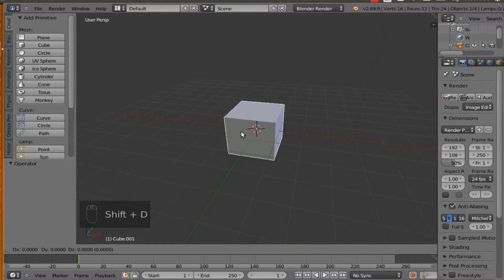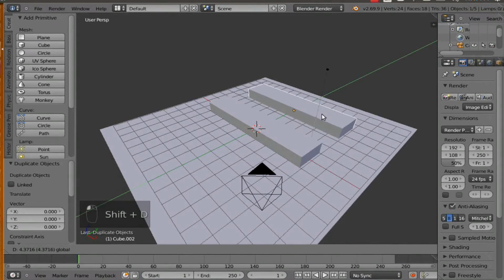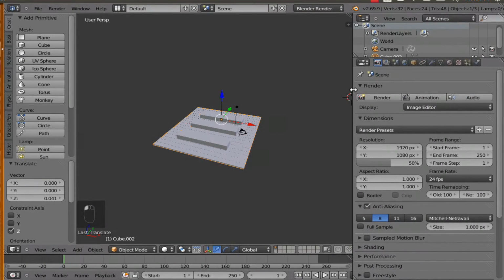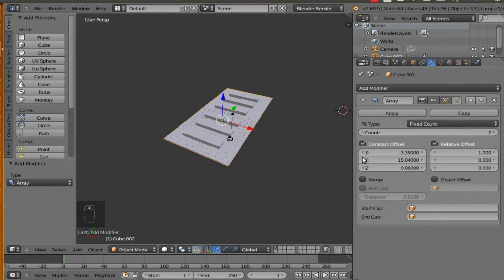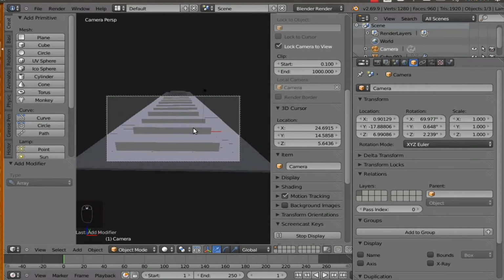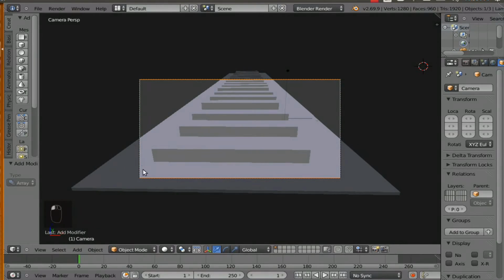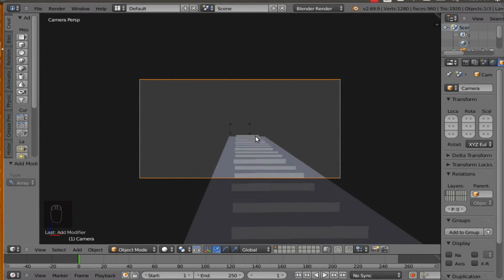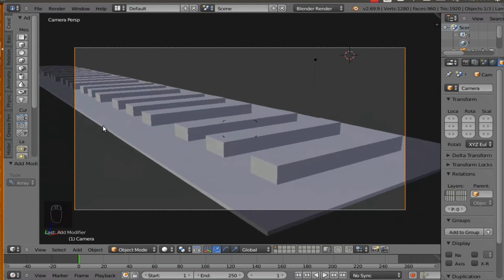Blender Tutorial: camera flying (built in mini game) [HD]